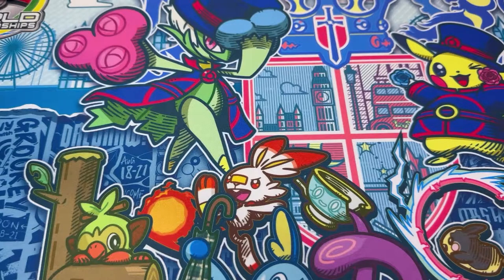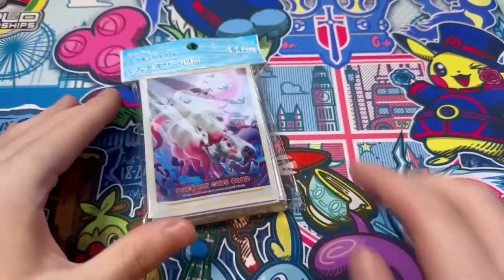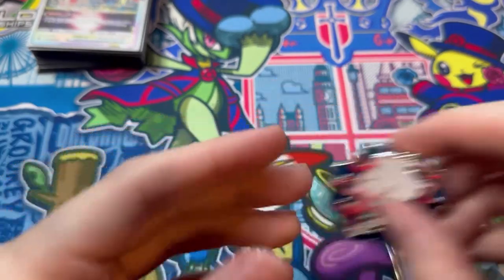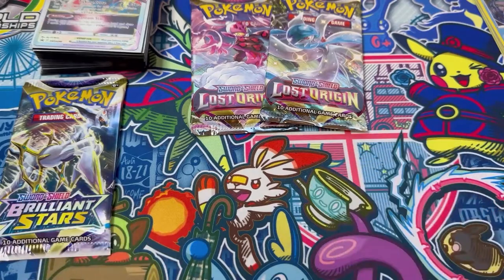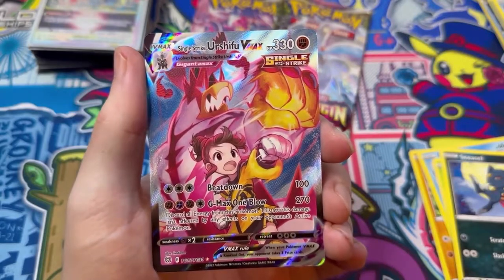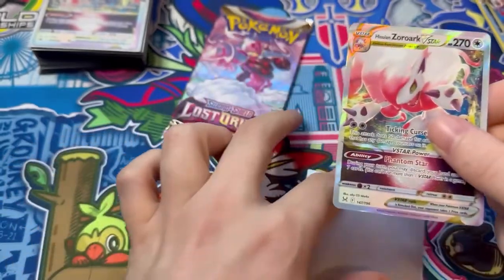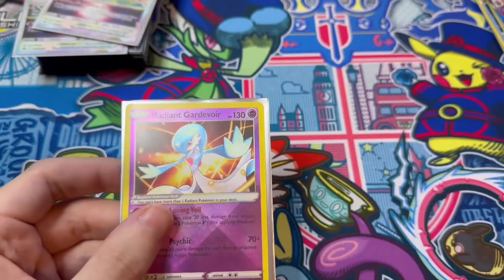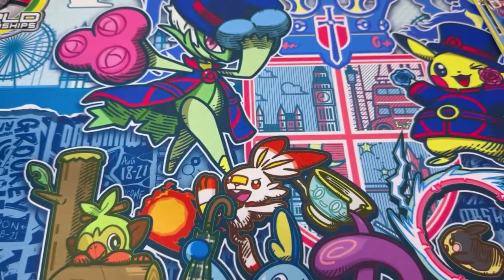Hisuian Zoroark VStar Premium Collection - Road to worlds 2023 Pt.3